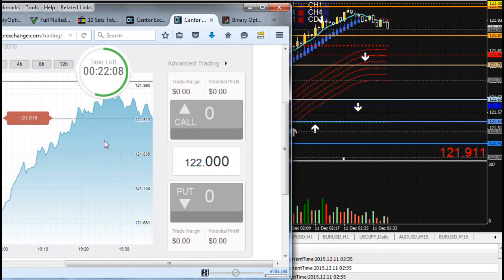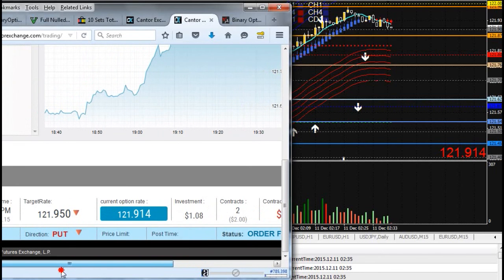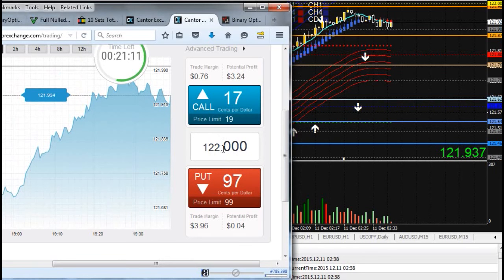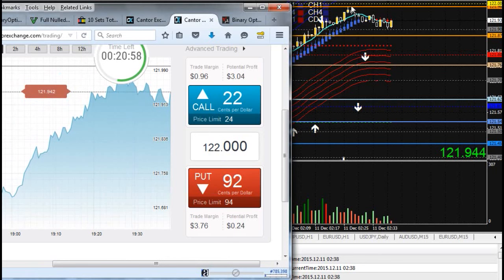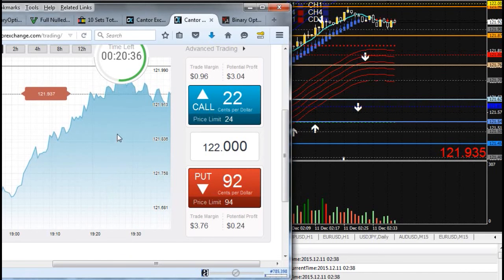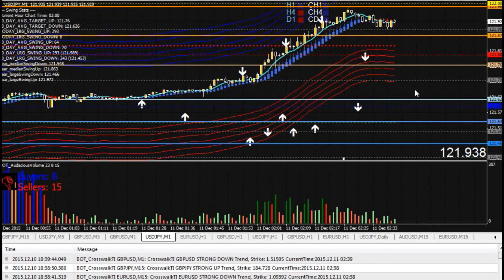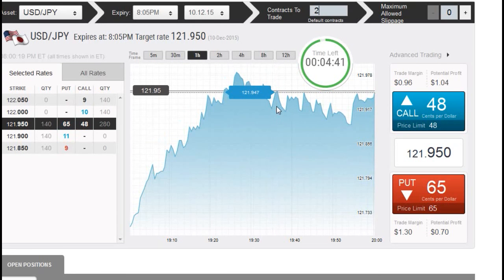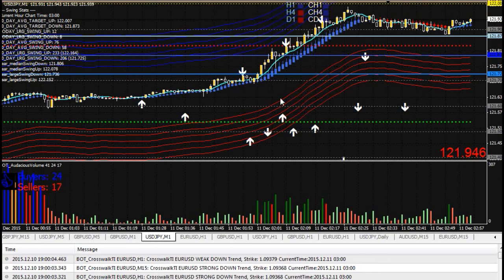Cantor Exchange Binary Options ATM Trade 02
another trade example of a Cantor exchange binary option trade at the money when price was at the strike. I put on a sell option at the strike so the cost was just 54 cents per contract but because I am trading zero to one hundred style options not only am I able to have a potential of almost 100% return but I could have sold the option early  for about 70% profits. This is one of the benefits of trading on the Cantor exchange where getting out early is an option unlike offshore EU style options.

     I will cover the logic of this tiny trade and lay it out on a  chart in this video and hopefully it will give some other traders ideas of how to trade price action. This trade was price action combined with a little volume analysis and patience. I held it until the end about 32 minutes or so for the full 85% profits.

 For more info on CFTC Regulated Binary options trading with Micro contracts visit The Cantor Exchange:

Cantor Exchange binary options
forex trading
CXMarkets
Cantorexchange
Binaryoptionstutor
At The Money Options